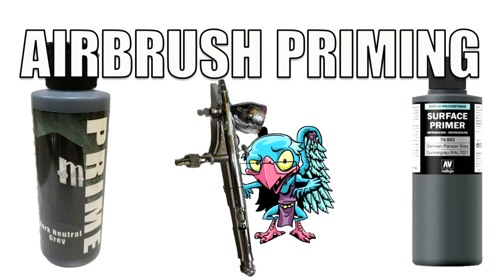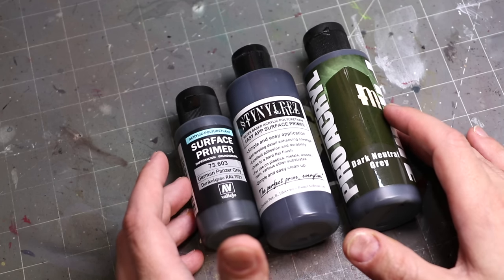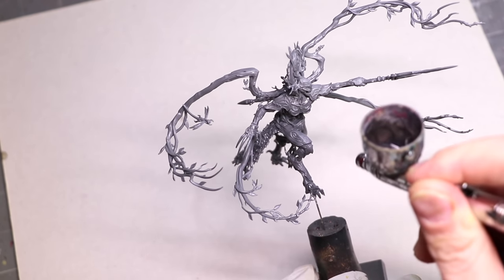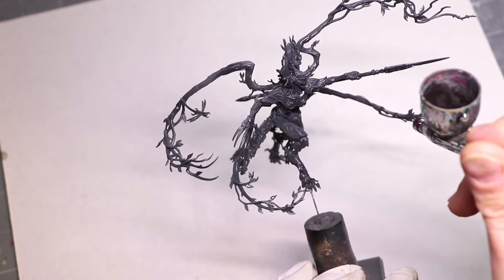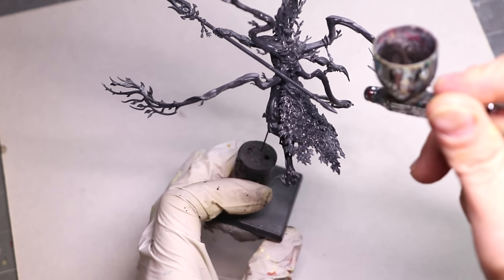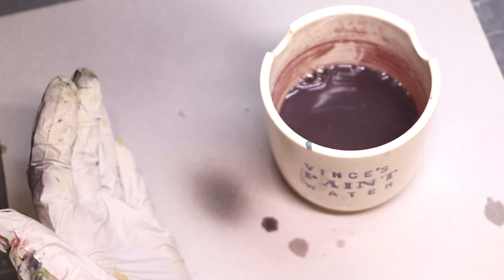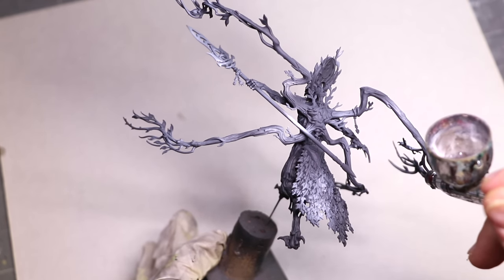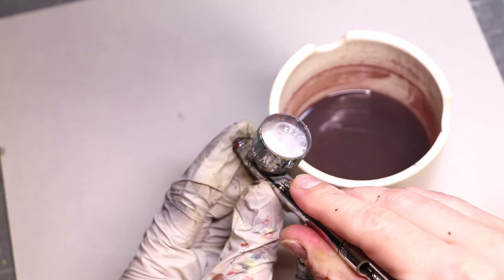Complete Guide to Airbrush Priming - HC 350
In this Hobby Cheating Tutorial, I take you through everything you need to do airbrush priming. What primer to use, how to use it and how to clean your airbrush after. Hope you enjoy!

0:00 Intro
1:50 Primers
2:46 Thinning
5:00 Priming Process
7:13 Cleaning
9:30 Tough Challenges
13:00 Outro